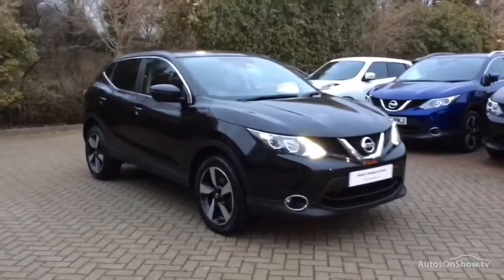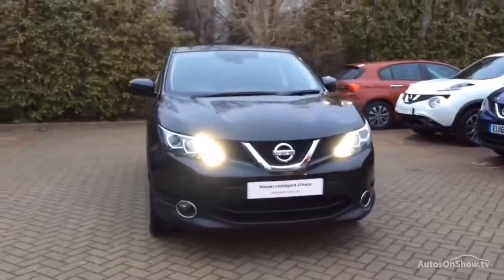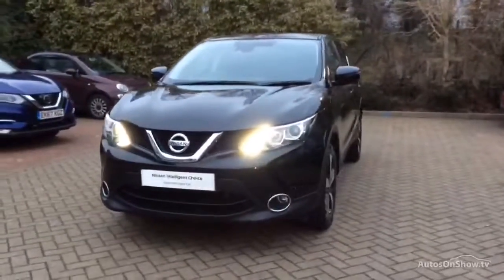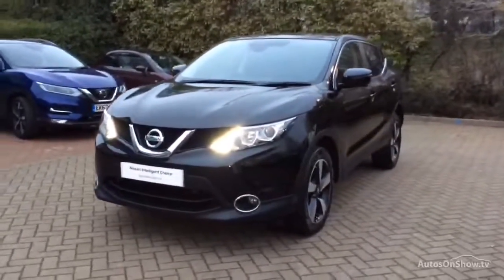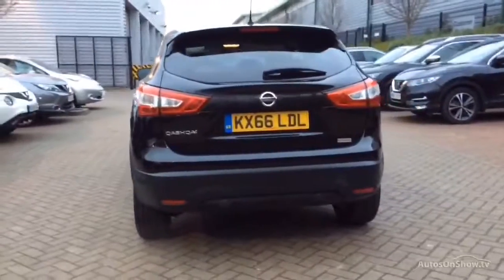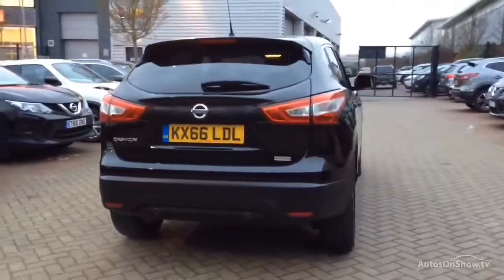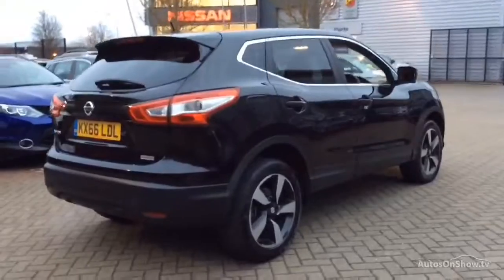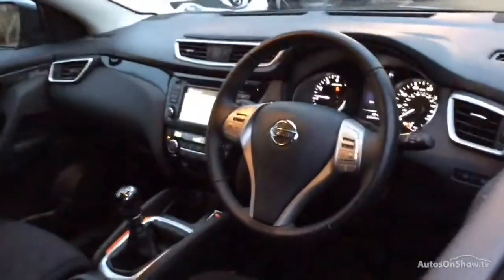NISSAN QASHQAI N-CONNECTA DIG-T BLACK 2016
2016 NISSAN QASHQAI N-CONNECTA DIG-T HATCHBACK PETROL, in BLACK